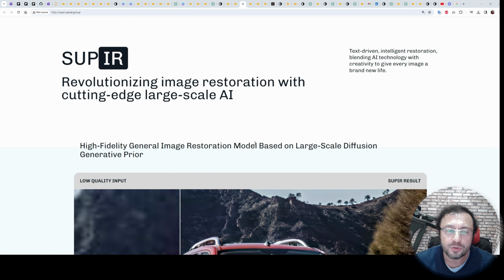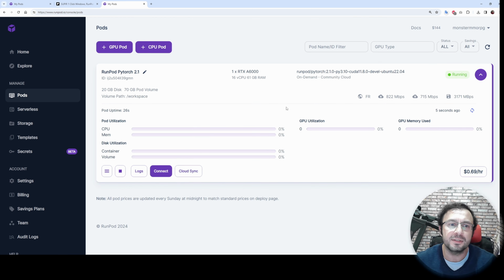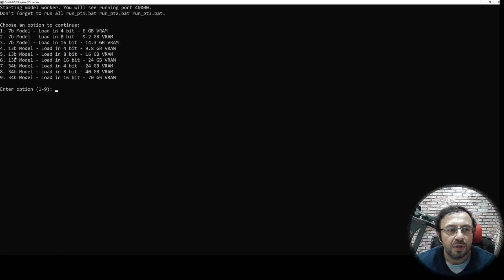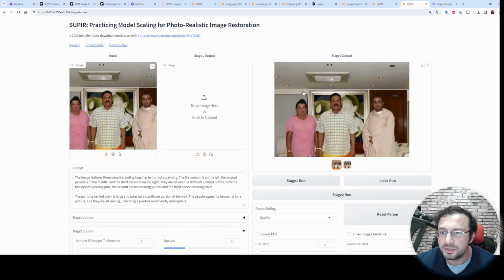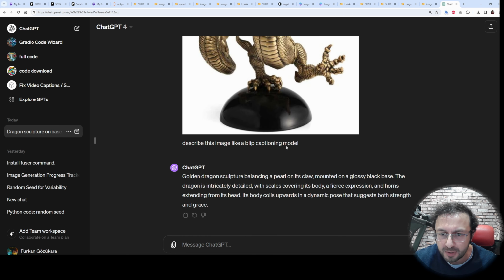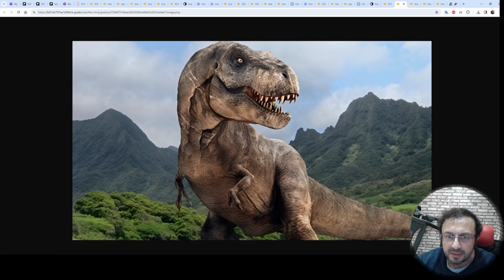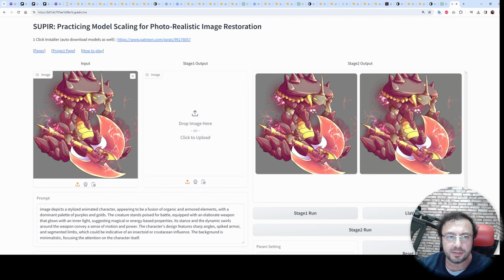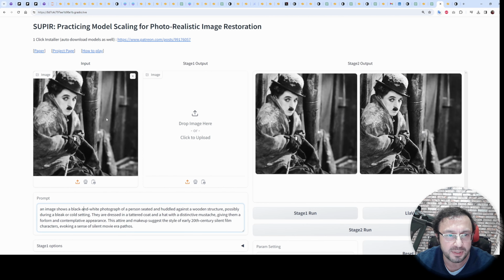SUPIR: New SOTA Open Source Image Upscaler & Enhancer Model Better Than Magnific & Topaz AI Tutorial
With V8, NOW WORKS on 12 GB GPUs as well with Juggernaut-XL-v9 base model. In this tutorial video, I introduce SUPIR (Scaling-UP Image Restoration), a state-of-the-art image enhancing and upscaling model presented in the paper "Scaling Up to Excellence: Practicing Model Scaling for Photo-Realistic Image Restoration In the Wild." SUPIR surpasses the performance of expensive alternatives like Magnific AI or Topaz AI and is open-source, with the models readily available. Additionally, I provide a one-click installer for easy installation and use on various platforms, including Windows, RunPod, and Linux. SUPIR also incorporates the Stable Diffusion XL (SDXL) pipeline for superior photo upscaling and enhancement.

0:00 Introduction to SUPIR (Scaling-UP Image Restoration) full tutorial
2:10 How to download and install SUPIR on Windows or RunPod (thus Linux)
3:19 How to setup a community Pod on RunPod's newest interface
4:33 How to install and start SUPIR on RunPod
7:10 How to use Proxy connect of RunPod
8:13 How to install and start our own quantization supporting LLaVA
9:22 Getting image description from our own LLaVA model
9:42 How to use SUPIR interface and testing camel image (test image 1) on SUPIR in details
12:07 Testing a very old family photo enhancement and upscaling with SUPIR (test image 2)
14:34 Where the generated images are saved
14:53 Testing the image of Arnold Schwarzenegger as a warrior (test image 3) on SUPIR in details
16:22 The effect of simple prompt vs detailed prompt
17:30 Testing a dragon statue enhancement and upscaling with SUPIR (test image 4)
17:42 How I used ChatGPT Plus / GPT-4 for image captioning
18:29 The model works with literally every resolution and example very big upscale
19:00 Testing image of a dinosaur in jurassic park image enhancement and upscaling with SUPIR (test image 5)
19:41 From 500px to 3000px upscale results and how to do very big upscale properly
22:39 GPU utilization of the SUPIR scripts
23:15 If you get out of VRAM error what can you do and how you can solve
25:22 Testing a MonsterMMORPG Game character (anime like drawing) upscaling and image enhancing (test image 6)
25:39 What to do if your image has transparent pixels to be able to upscale
27:35 Testing a black and white colored movie screenshot of a man image enhancement and upscaling with SUPIR (test image 7)
28:29 Testing a screenshot from the movie Predator enhancement and upscaling with SUPIR (test image 8)
29:12 The queue ability of the Gradio app of SUPIR
29:49 Testing an old photo of Muhammad Ali in a boxing stance image enhancement and upscaling with SUPIR (test image 9)
30:45 Testing a black and white colored movie screenshot of Charlie Chaplin image enhancement and upscaling with SUPIR (test image 10)

Info From The Paper

Sure, here's a summary of the paper "Scaling Up to Excellence: Practicing Model Scaling for Photo-Realistic Image Restoration In the Wild" (SUPIR), with the goal of at least 3,000 characters.

The paper introduces SUPIR, a groundbreaking image restoration (IR) approach that combines a powerful generative prior with the benefits of model scaling. SUPIR leverages multi-modal techniques and a large-scale generative prior, making significant strides towards intelligent and realistic image restoration.  The authors demonstrate SUPIR's superiority in various IR tasks, achieving exceptional visual quality. A key innovation is the model scaling technique, offering dramatic improvements in capabilities and pushing the boundaries of image restoration. Additionally, the model offers the unique ability to be controlled via text prompts, greatly expanding its applications and potential.

Advanced Generative Prior: SUPIR utilizes StableDiffusion-XL (SDXL), a massive generative model with 2.6 billion parameters. SDXL serves as a powerful tool for introducing high-quality image generation abilities into the image restoration process.

Image Encoder Fine-Tuning: The image encoder is fine-tuned to improve its resilience to image degradations, ensuring robust interpretation of low-quality input images.

Large-Scale Training Dataset: A massive dataset comprising 20 million high-resolution, high-quality images is collected to fully harness the potential of model scaling. Descriptive text annotations accompany each image, enabling text-based control of image restoration.

Multi-modal Language Integration: A 13-billion-parameter multi-modal language model is used to provide descriptive prompts of image content, greatly enhancing the model's ability to understand and restore images accurately.